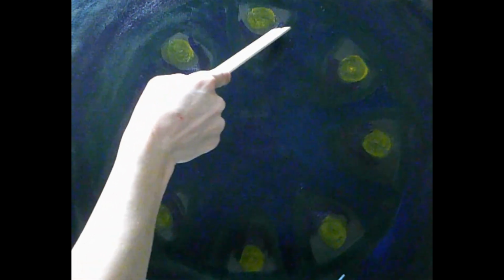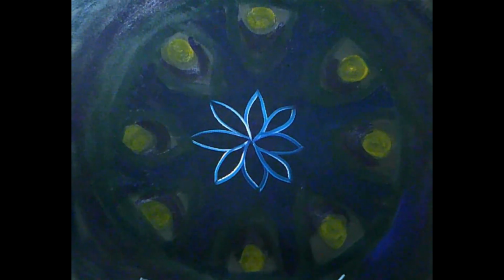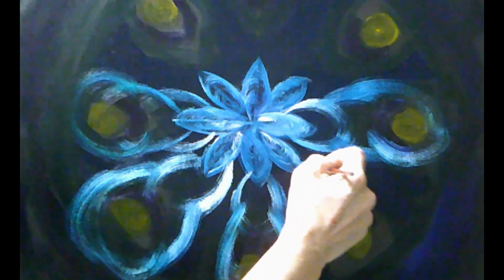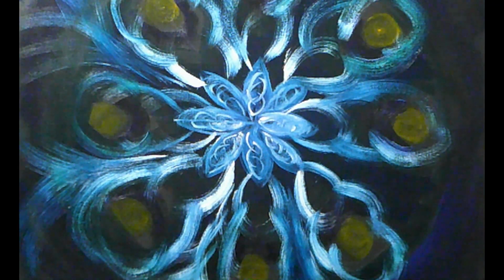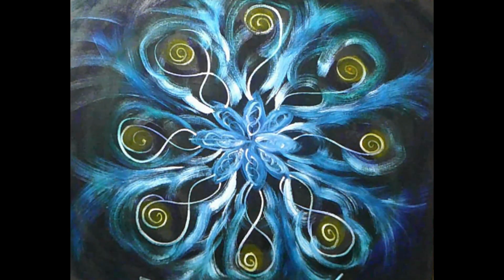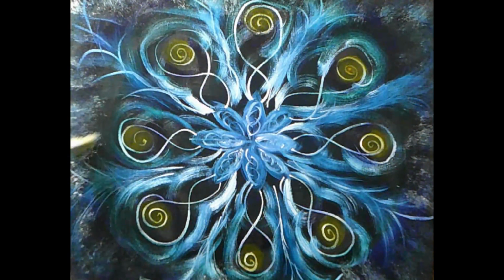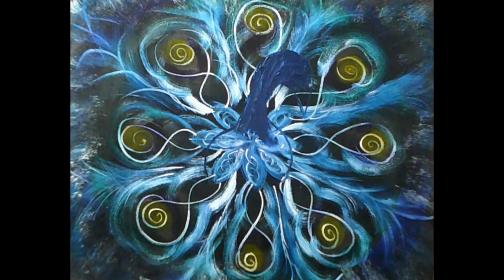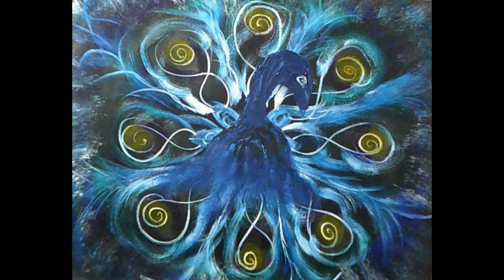THE PEACOCK LESSON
This is a lesson, doing my abstract peacock.  grab some paint and join me!  All of my pieces are for sale!